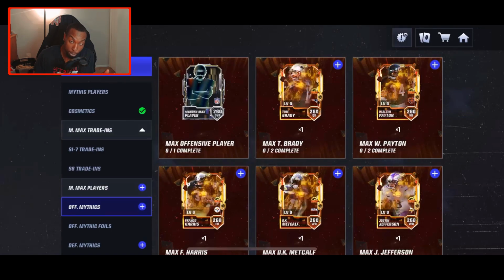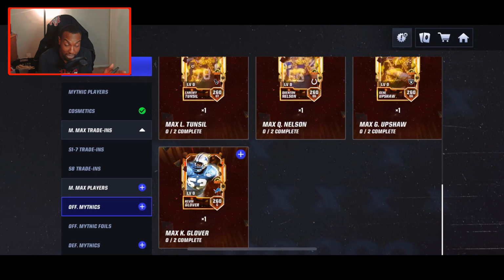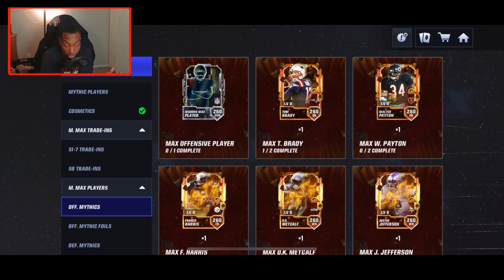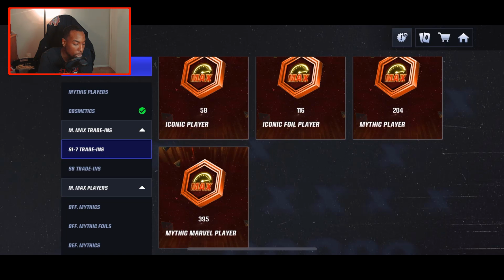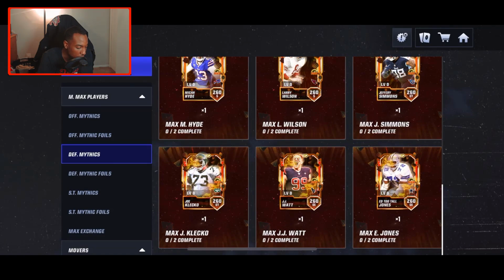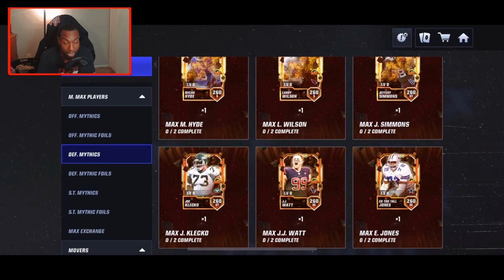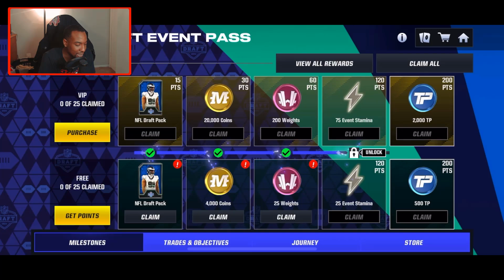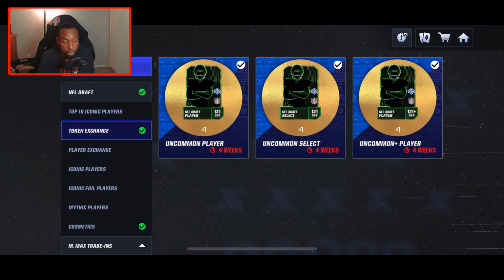HOW TO GET NEW MADDEN MAX ICONICS FOR FREE IN MADDEN MOBILE 24!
Member Benefits - Access to special Emotes, Mod privileges during streams , Special badge by your name, and shoutouts in every video